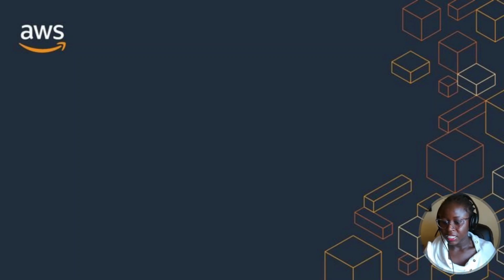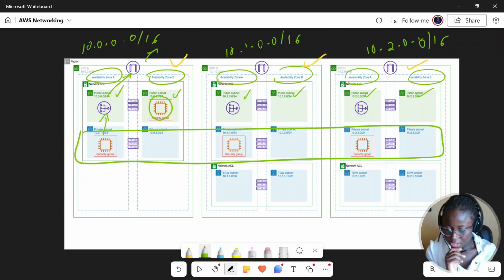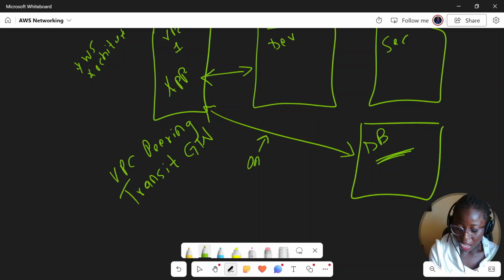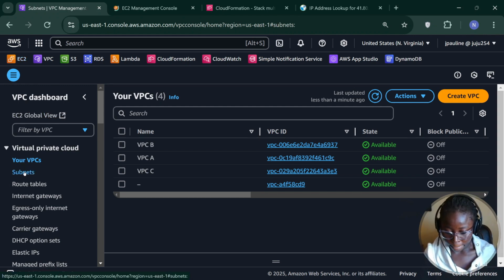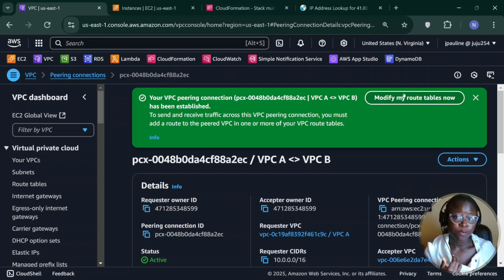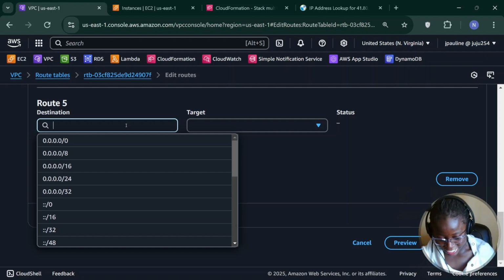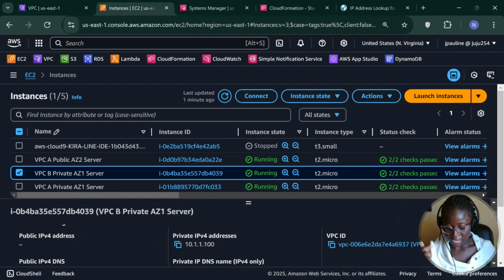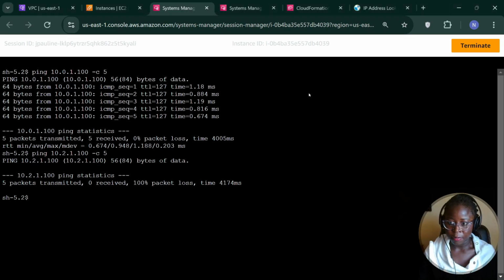AWS Multi-VPC Setup Part 1🚀: VPC Peering Hands-On Tutorial 🔧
In this video, we delve into the essentials of VPC Peering within AWS. Learn how to seamlessly connect multiple Virtual Private Clouds (VPCs) to enable efficient communication between them. We'll walk you through setting up the foundational infrastructure using CloudFormation, discuss the architecture and theory behind VPC Peering, and demonstrate testing instance connectivity across peered VPCs.​

Chapters:

00:00 – Introduction and Base Infrastructure Setup using CloudFormation​
02:03 – Architecture Overview and Theoretical Background​
07:42 – Detailed Infrastructure Walkthrough​
09:50 – Step-by-Step VPC Peering Configuration​
14:55 – Testing Instance Connectivity Across Peered VPCs​

AWS Documentation on VPC Peering
AWS CloudFormation User Guide